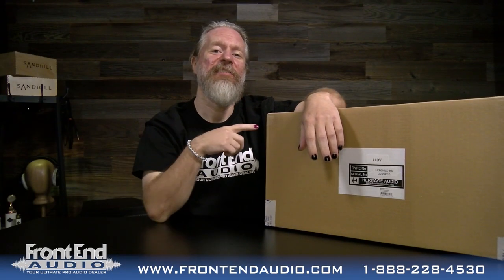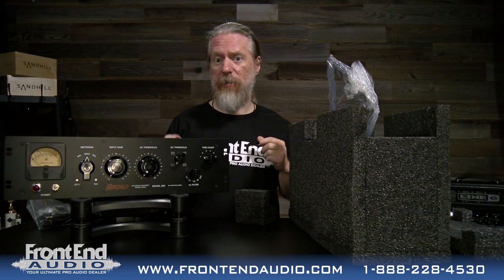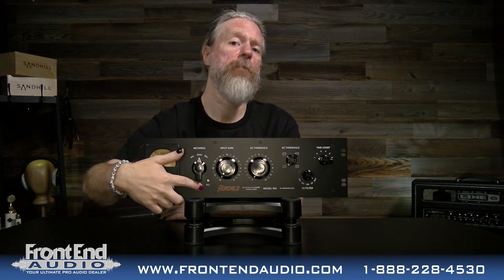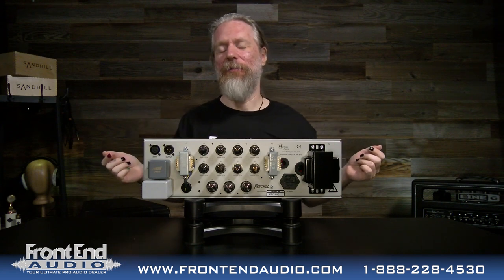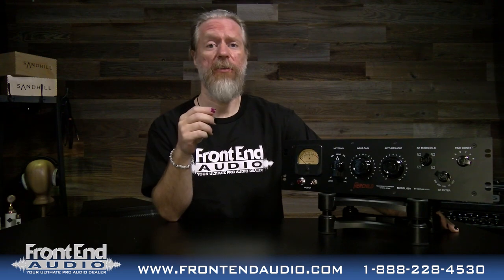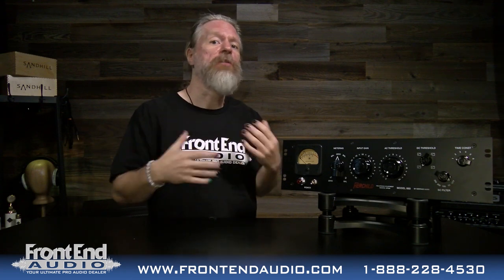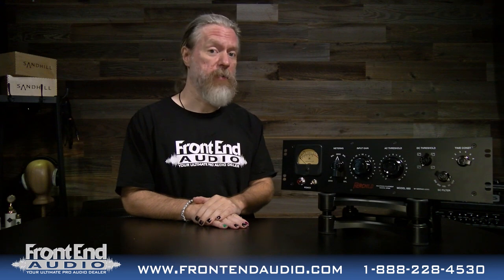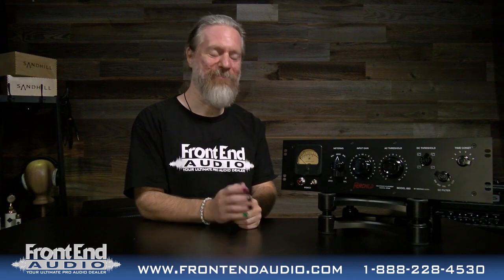Heritage Audio Herchild 660 Tube Compressor - Out Of The Box at Front End Audio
Check out the Heritage Audio Herchild 660 Tube Compressor in our "Out Of The Box" series here at Front End Audio where we take a look at this iconic compressor, the features and what you can expect when crack open the box!

The Heritage Audio Herchild 660 Tube Compressor is faithful reproduction to the original Fairchild and is stuffed full of 11 valves and 5 transformers, The Herchild 660 operates at a very high voltage and uses only the best components to deliver the utmost quality, making it perfect for Mixing and Mastering!

For more information on the Heritage Audio Herchild 660 Tube Compressor, check it out Audio Herchild 660 Tube Compressor